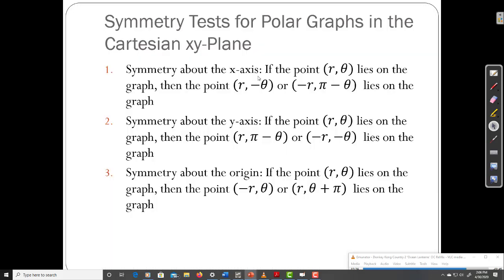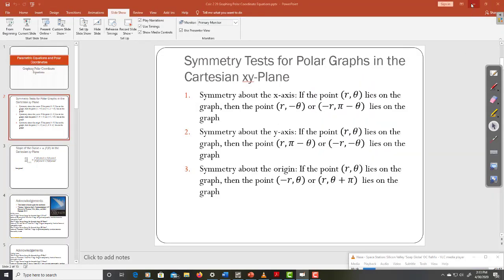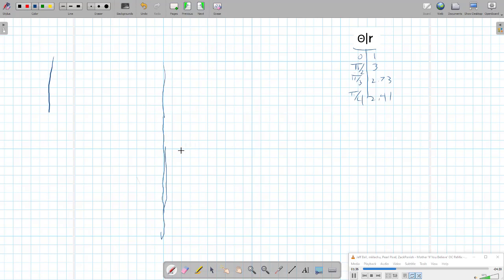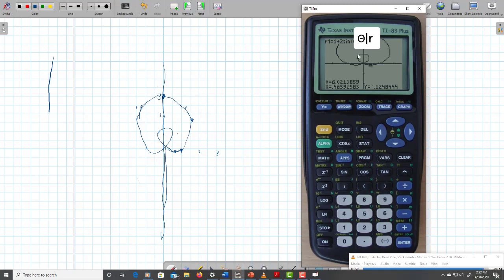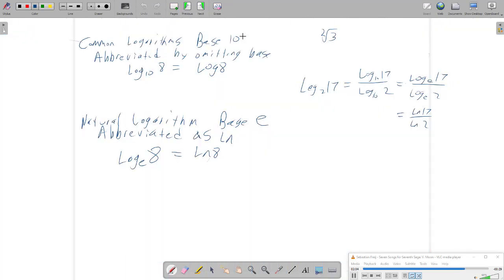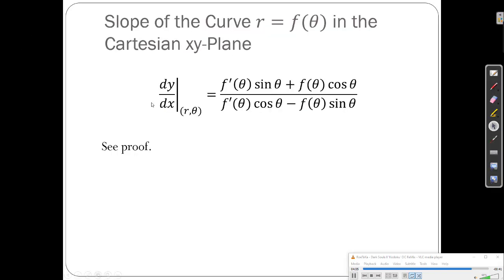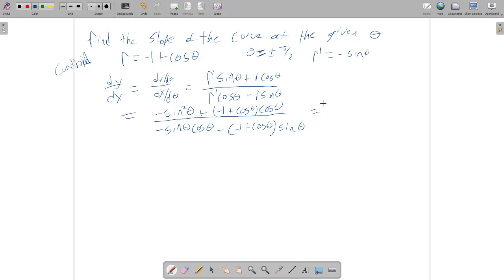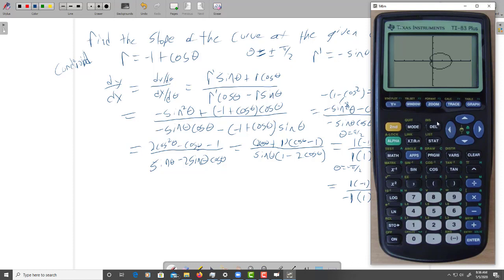Calculus II 28 11-4 Graphing Polar Coordinate Equations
An introduction to graphing polar equations with a discussion of symmetry and the slope of the curve.